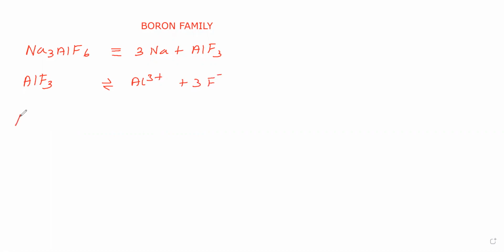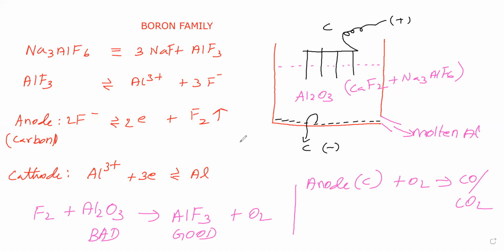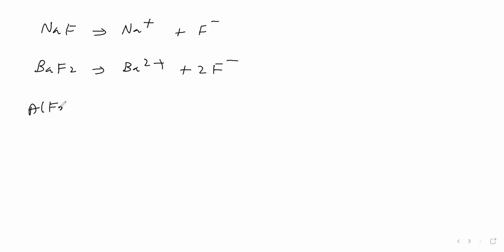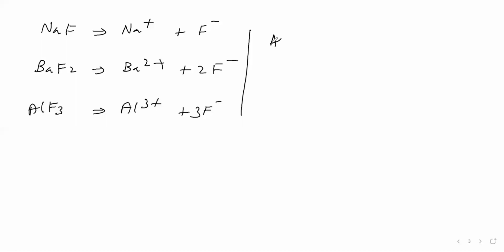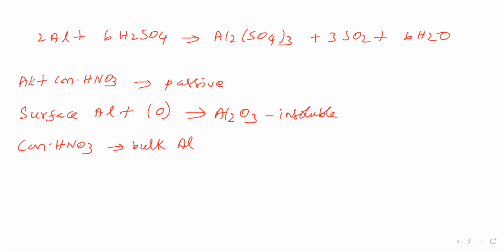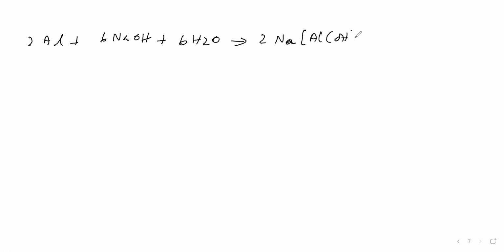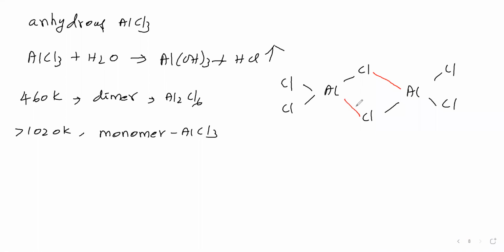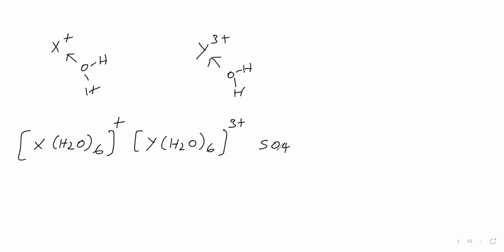P BLOCK ELEMENTS BORON FAMILY PART 7 FOR CLASS 11 JEE, NEET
ALUMINIUM